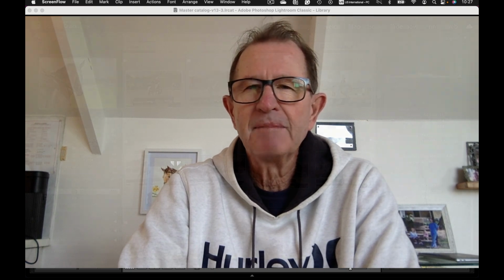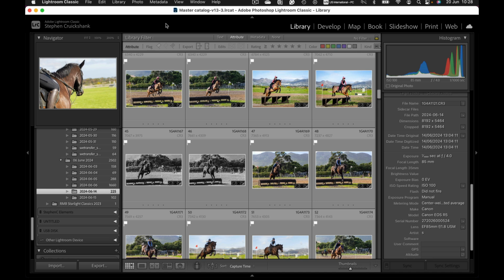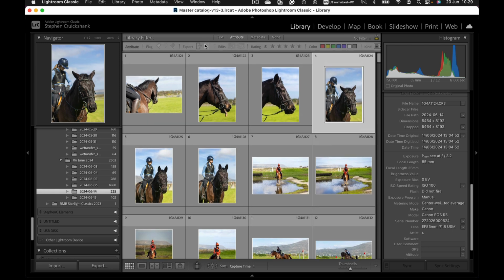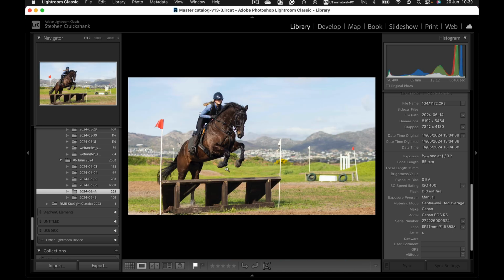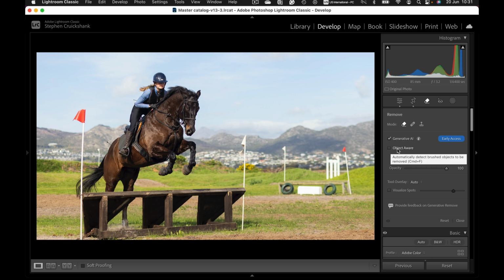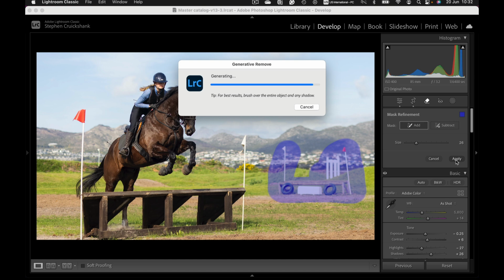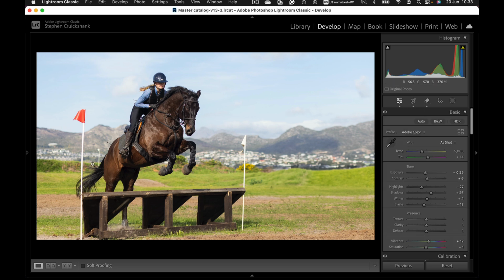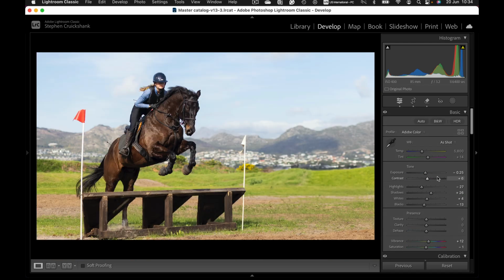Lightroom Classic May 2024 Update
Lightroom Classic now includes the AI Generative Remove tool.

Stephen shows you how easy it is to remove unwanted items from your images.